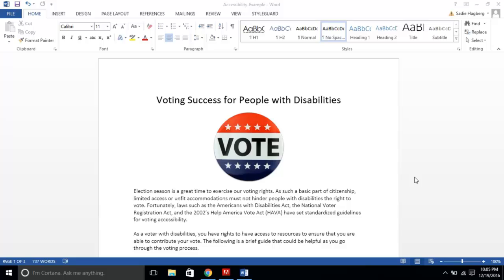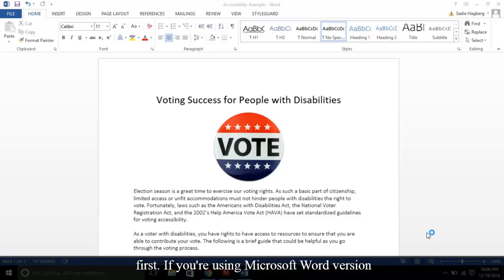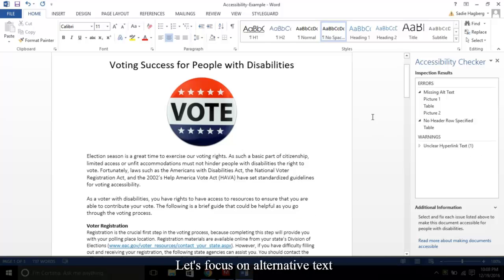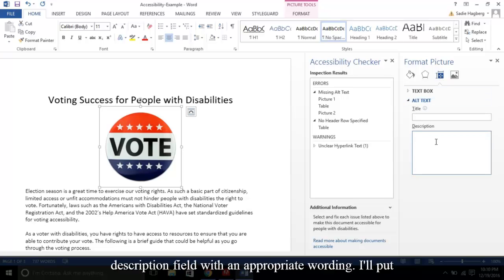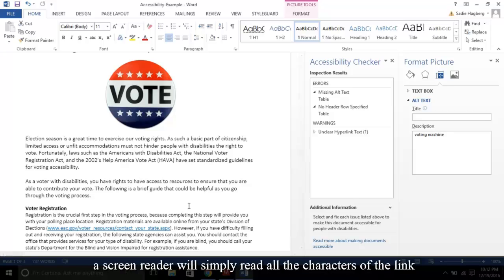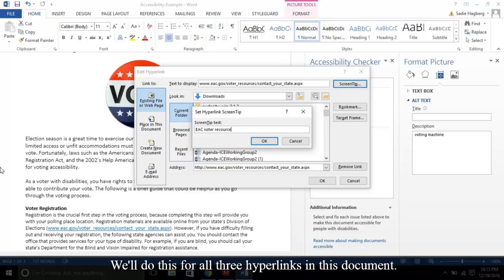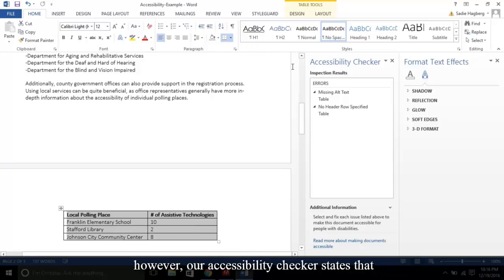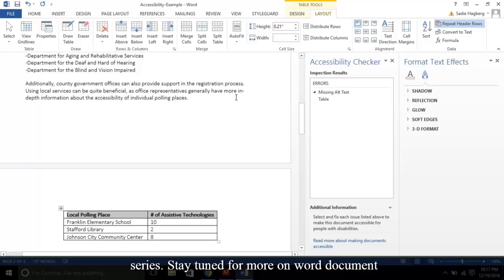Remediating Word Documents - Part One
This NCRTM videocast is the first in a two-part series on remediating word documents.

This videocast reviews:
- Using the built-in accessibility checker
- Alternative text
- Hyperlinks
- Tables

For more information on accessibility please visit the NCRTM Accessibility Resources page by selecting the